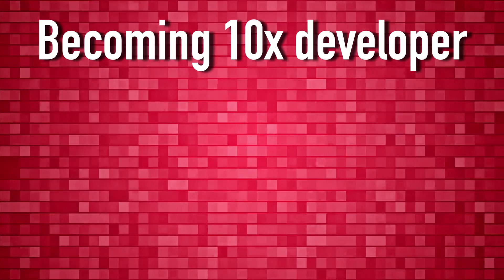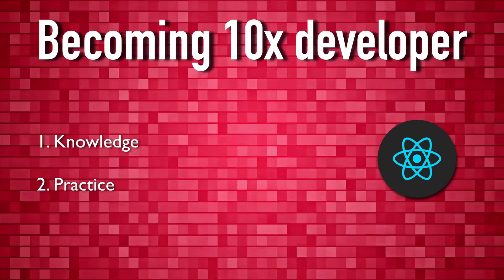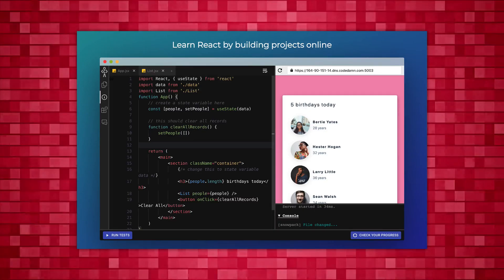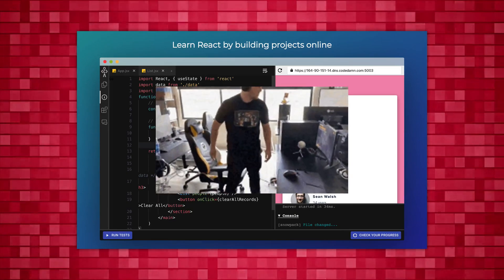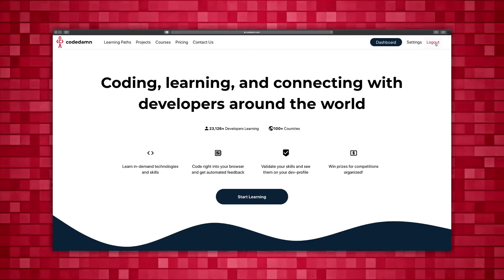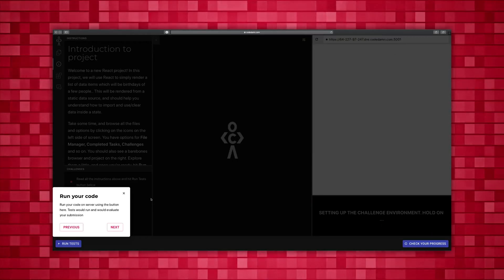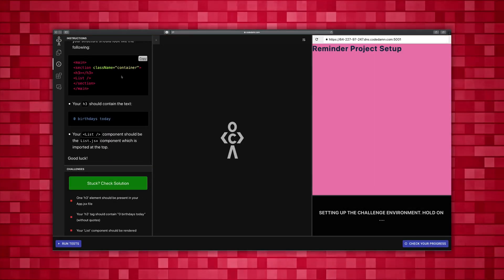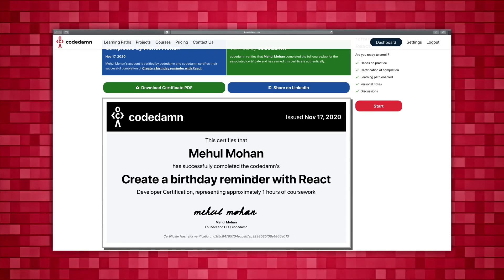10x React Developer - First Step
Let's become 10x React developer?